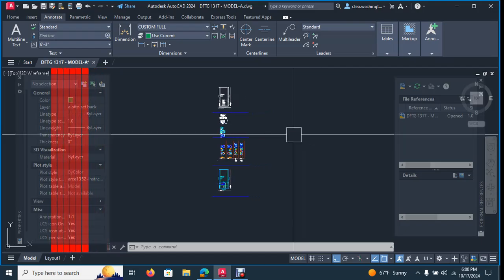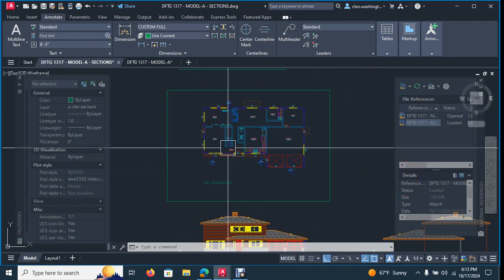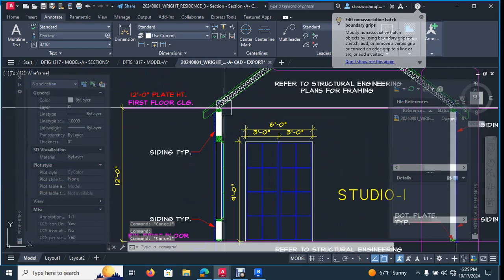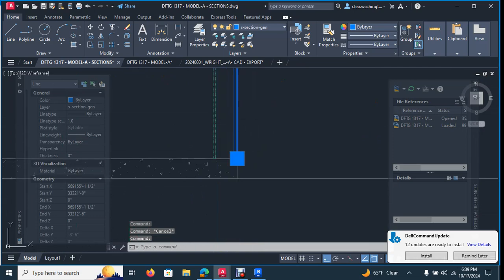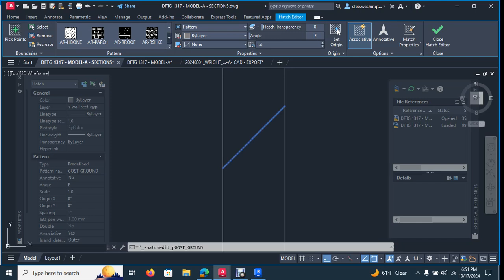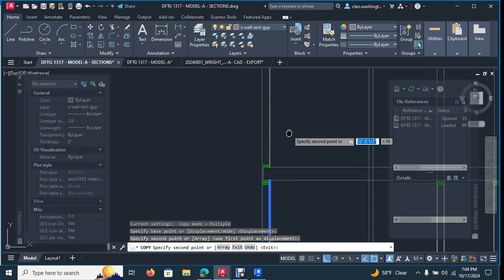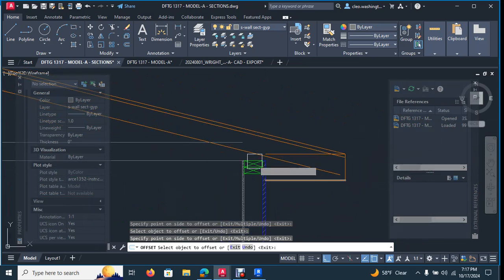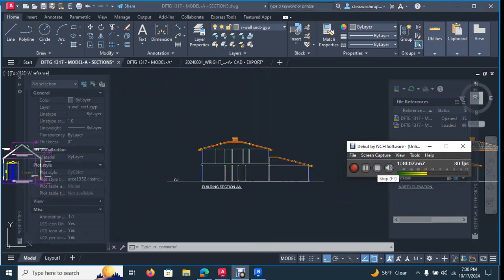DFTG 1317 CREATING THE BUILDING SECTIONS - (PART 1)